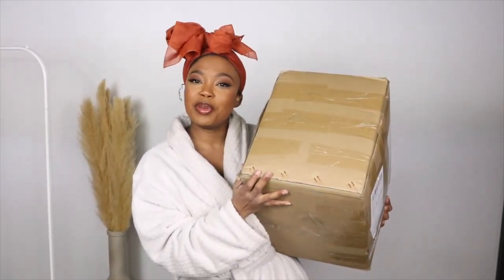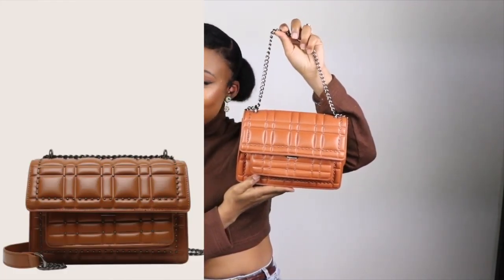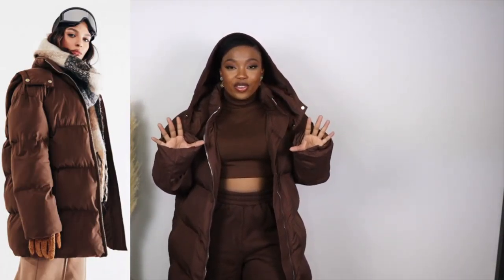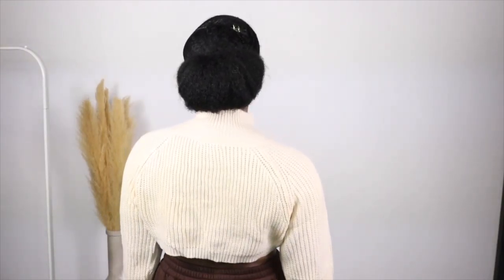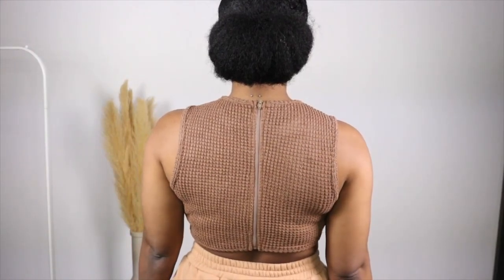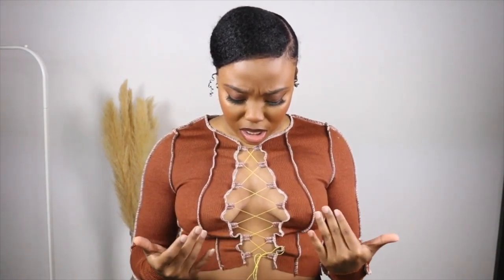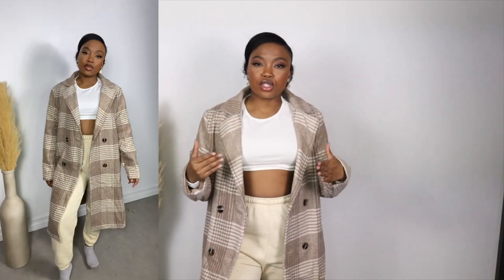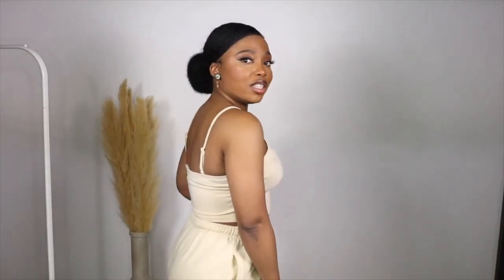HUGE Shein Try on Haul | 2021 Winter/Spring | 20+ Items | Loaferette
Hope you guys enjoy this Clothing Haul video as much as I enjoyed filming it :D

P R O D U C T  M E N T I O N E D / U S E D:

Nails:
Dark Green
Dusty Purple

Bags:
Geometric Graphic Push Lock Chain Shoulder Bag
Studded Decor Chain Crossbody Bag

Tops:
High Neck Form Fitted Crop Tee (Brown sold out - M)
Raglan Sleeve Fuzzy Knit Panel Crop Sweater (Khaki - M)
Raglan Sleeve Fuzzy Knit Panel Crop Sweater (Brown - M)
Rib-knit Super Crop Tank Top (Mocha Brown.- M)
Waffle Knit Crop Tank Top (Coffee Brown - M)
Figure Graphic Drop Shoulder Oversized Longline Tee (Brown - L)
Lace Up Topstitching Ribbed Top (Brown - M)
SHEIN BASICS Solid Fitted Crop Top (White - M)
Solid Fitted Crop Cami Top (Apricot - M)
Angel & Slogan Graphic Drop Shoulder Tee (Apricot - L)

Bottoms:
Slant Pocket Thermal Joggers (Brown L)
SHEIN Zip Detail Sweatpants (Khaki - L): SOLD OUT
Solid High Waist Fleece Sweatpants (Coffee Brown - L)

Jacket:
SHEIN Zip Up Hooded Puffer Coat (Brown Sold out - L
Plaid Houndstooth Lapel Collar Pea Coat (Sold out - L): Alternative